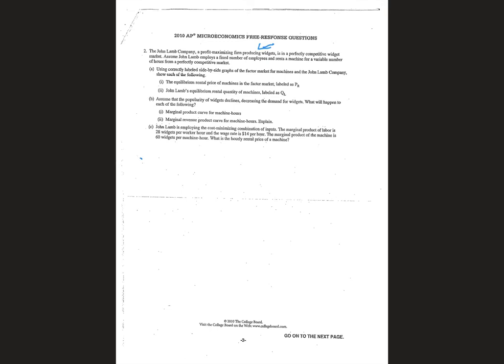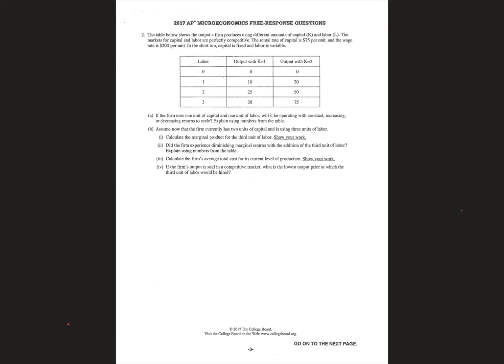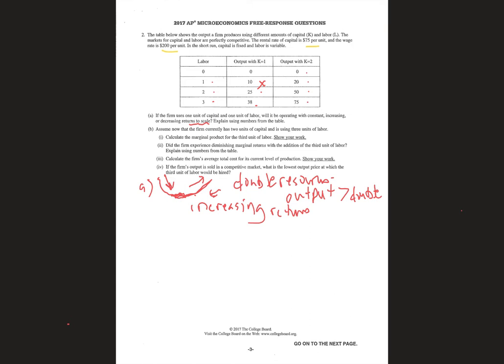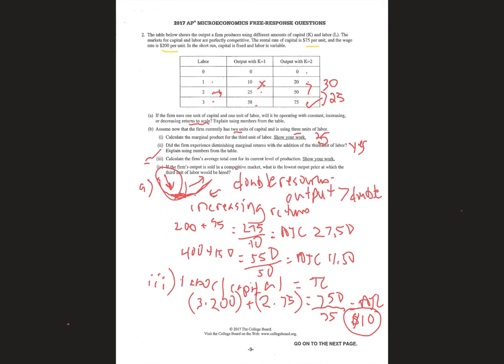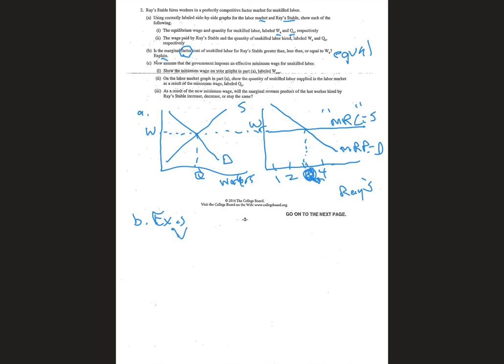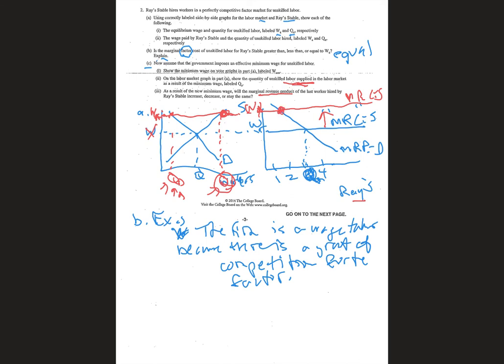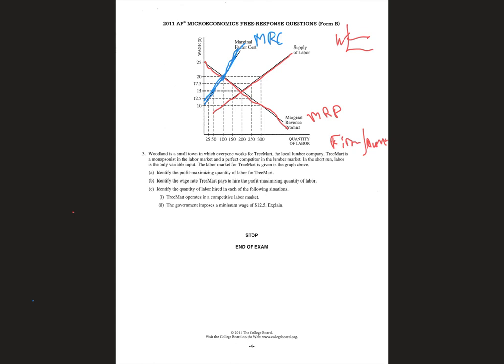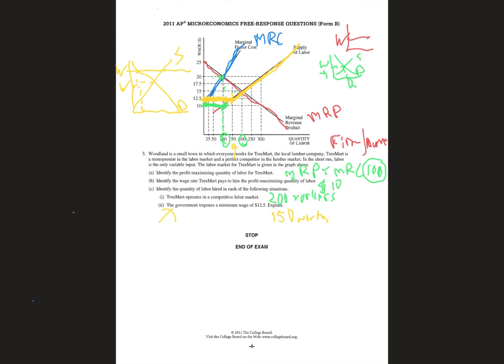FRQs, The Factor Market.mp4